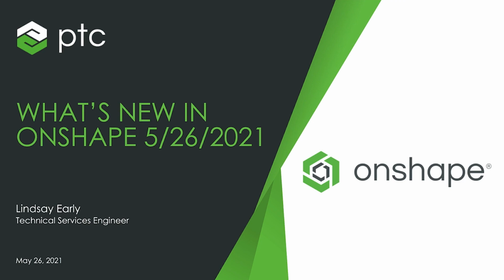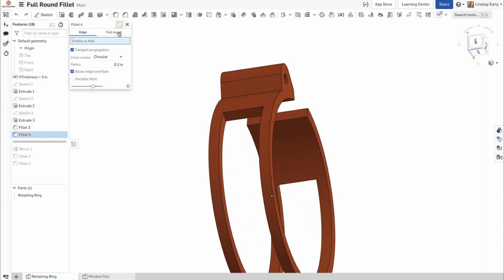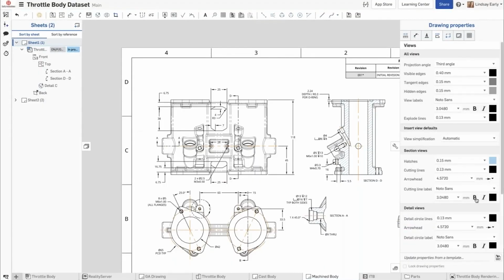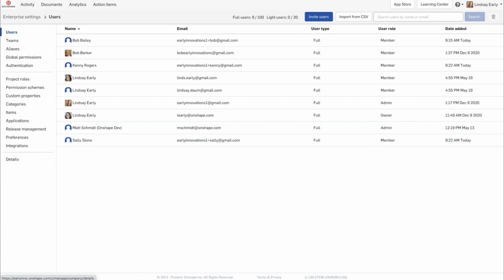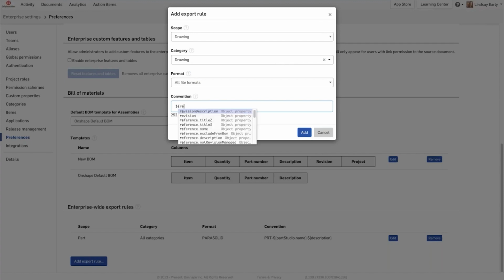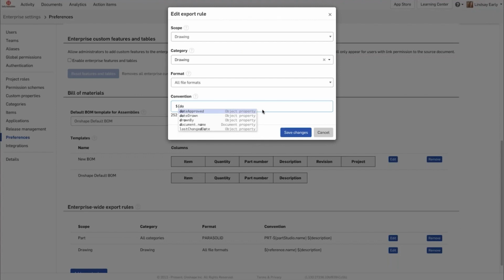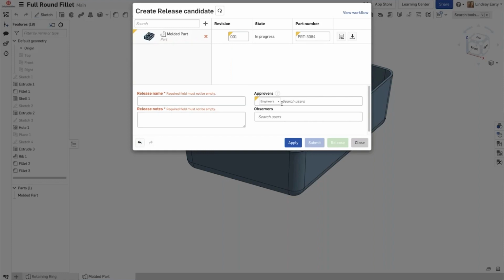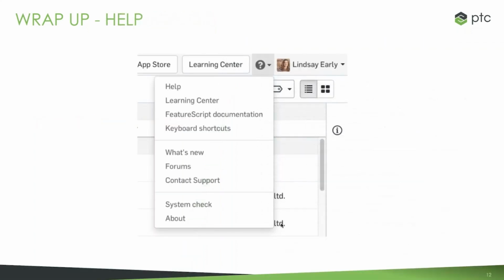What's New in Onshape Webinar - May 2021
Did you miss the last update webinar? No worries, watch it here, with a bonus table-of-content:
0:00 - Welcome & background
1:26 - Full round fillet
3:59 - Drawing improvements
6:49 - Detail panel improvements
7:19 - Export rules
14:51 - Enterprise aliases
17:41 - Mobile, OnScale training, change log, & wrap